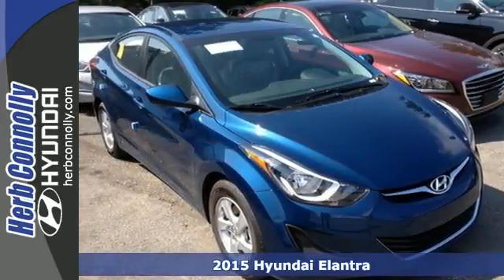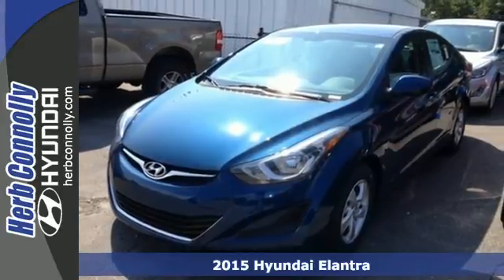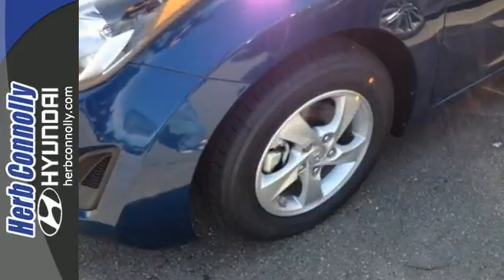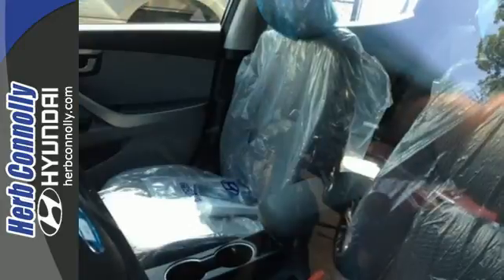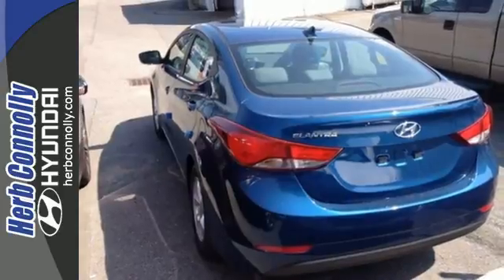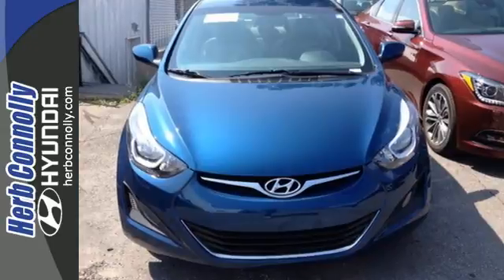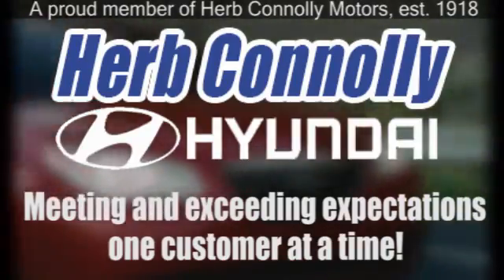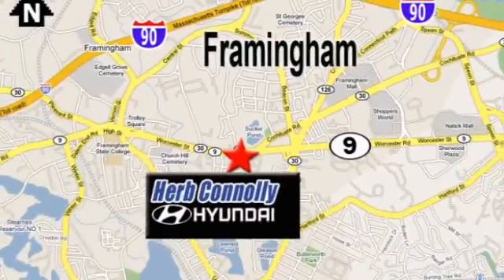2015 Hyundai Elantra Framingham Boston, MA #13052 - SOLD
Year: 2015
Make: Hyundai
Model: Elantra
Trim: SE
Engine: 4-Cylinder
Transmission: Automatic
Color: Blue
Stock #: 13052
VIN: KMHDH4AE6FU224219
I-Pod and USB Inputs, Satellite Radio, 4-Wheel Disc Brakes, ABS brakes, Alloy wheels, Cargo Net, Cargo Tray, Carpeted Floor Mats, Power windows, Remote keyless entry, Tilt steering wheel and Trip computer. , $500 - Standard Bonus Cash. Exp. 09/02

Address:
500 Worcester Rd - Rte 9 East